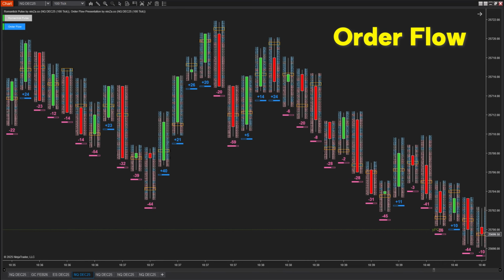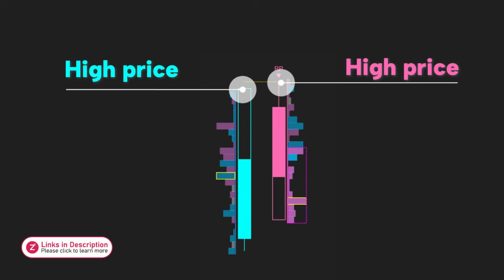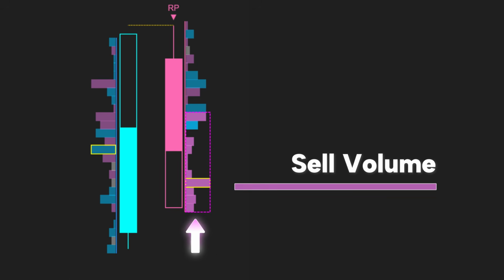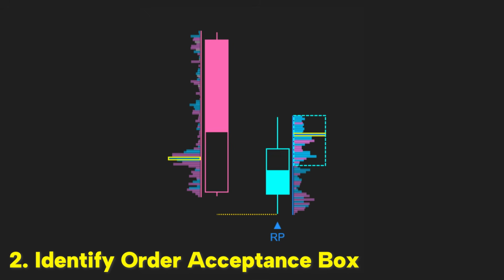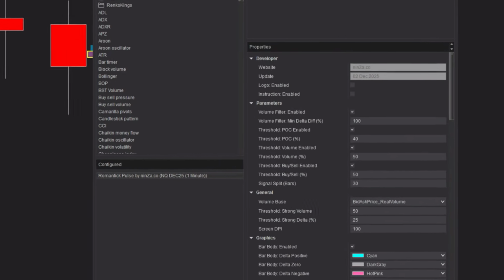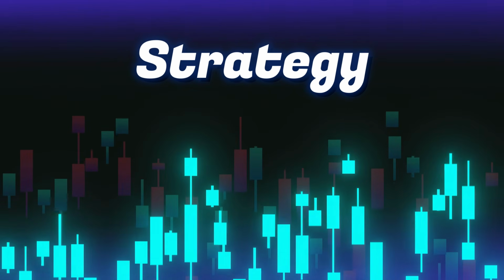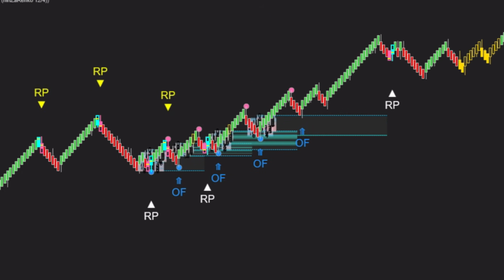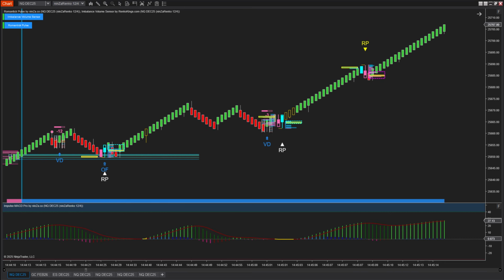[New Strategy] Scalper’s Edge: Multiple micro swing entries with explosive momentum